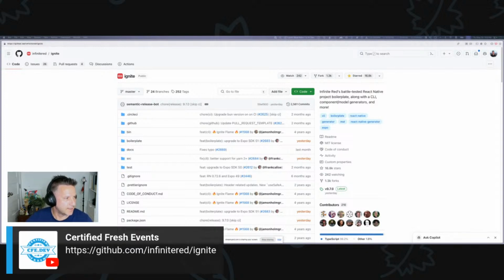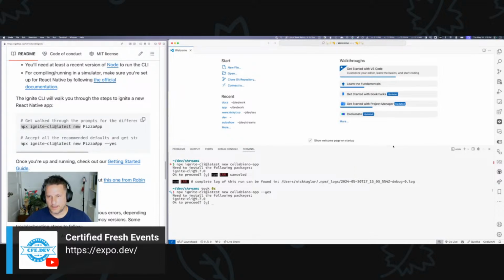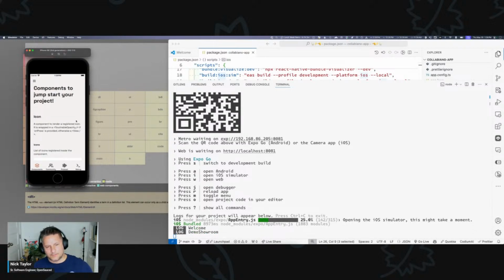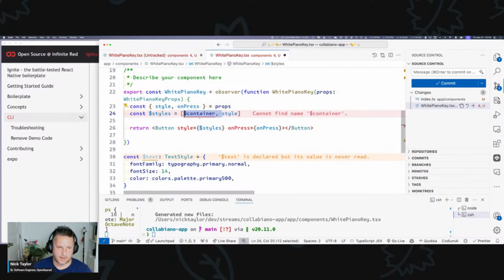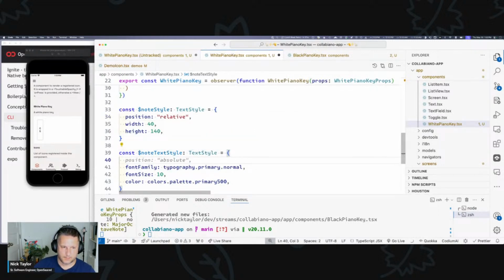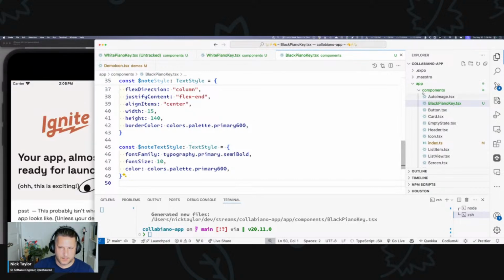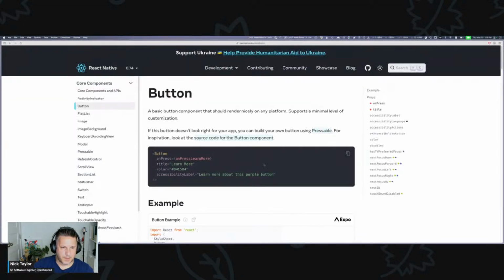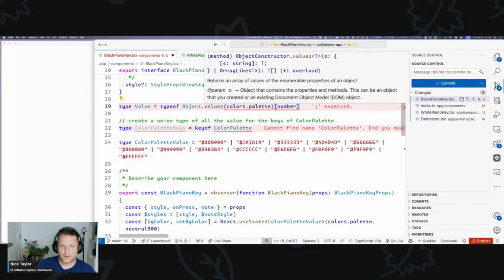Mobile Apps with React Native and Ignite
Ignite aims to accelerate your development of cross-platform mobile apps using React Native by providing a "battle-tested" boilerplate built upon Expo. Join Nick Taylor on a live coding adventure as he whips up a fun, cross-platform mobile app using React Native built upon the Ignite boilerplate.